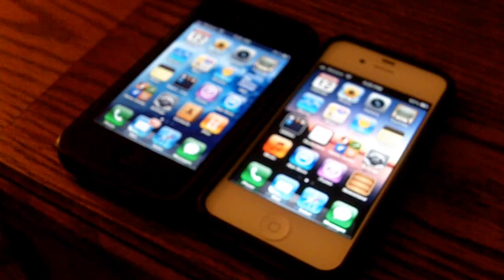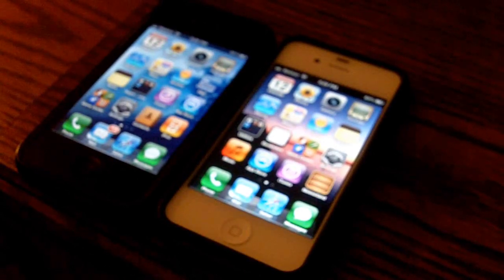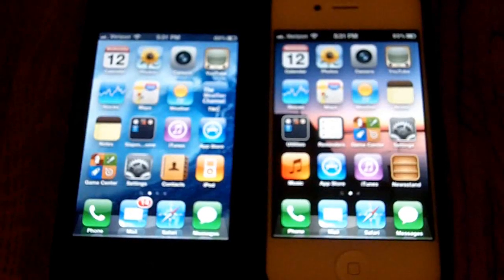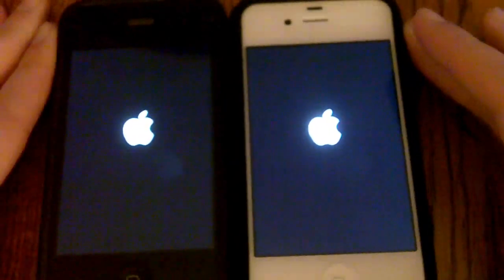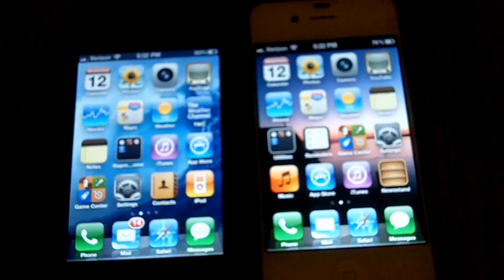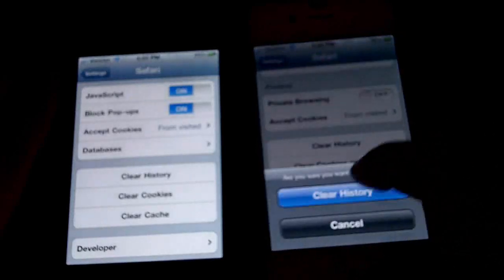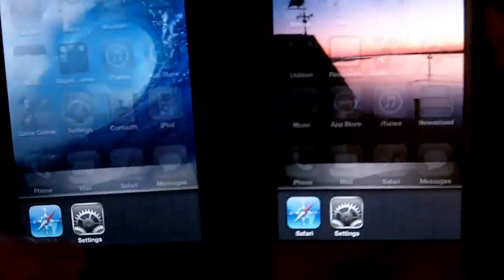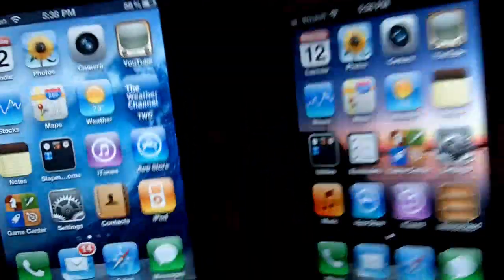iOS 5 vs iOS 4: Speed Test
As you can see from the video, iOS 5 seems to be the winner which is somewhat surprising. Usually new operating systems with more features bog down devices.